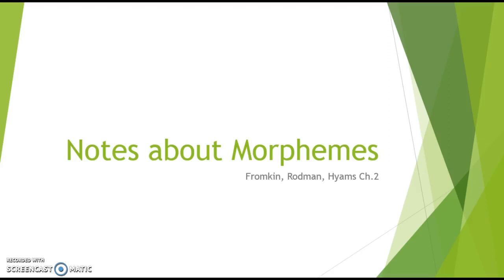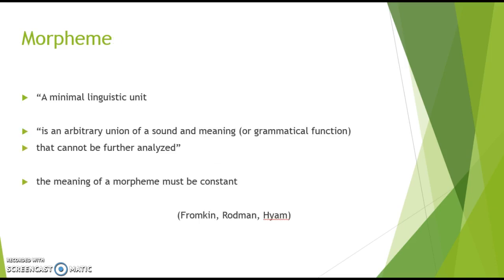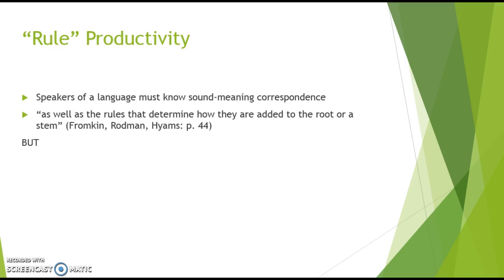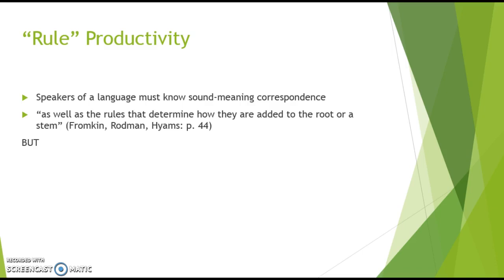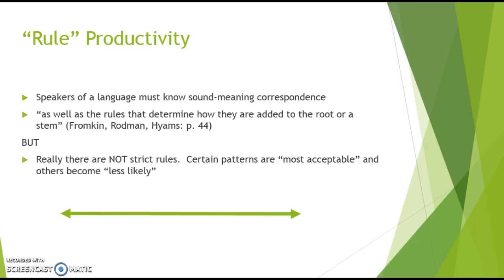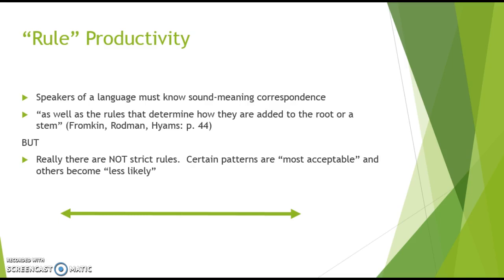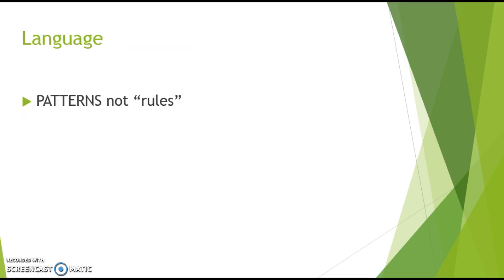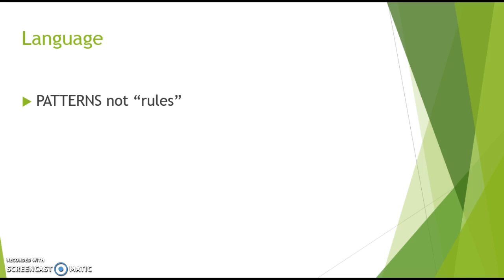Fromkin et al. Ch. 2 Morphology